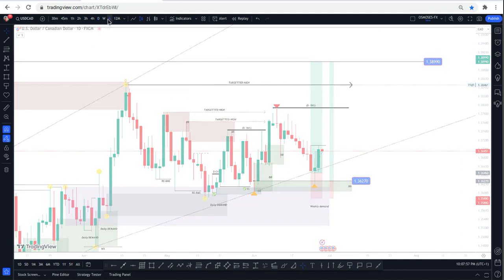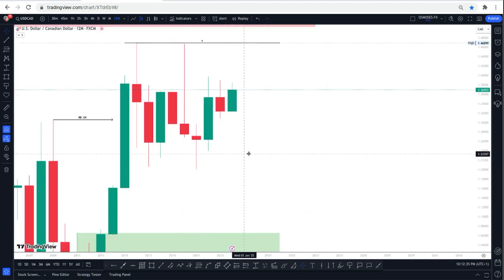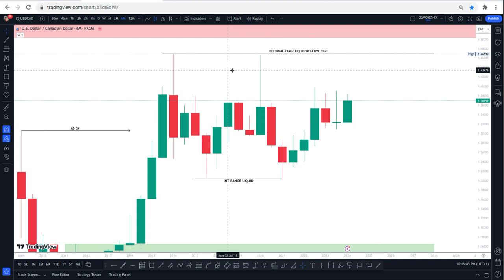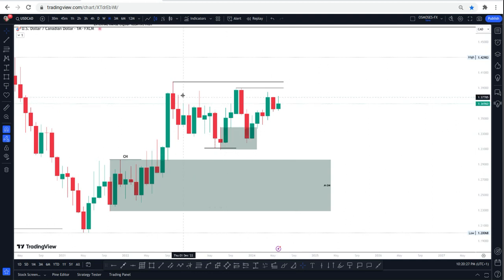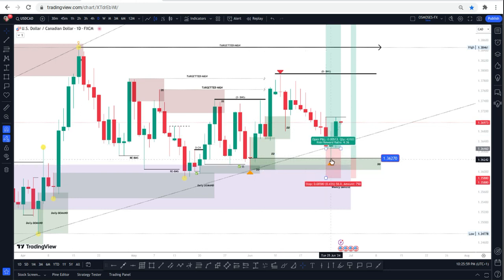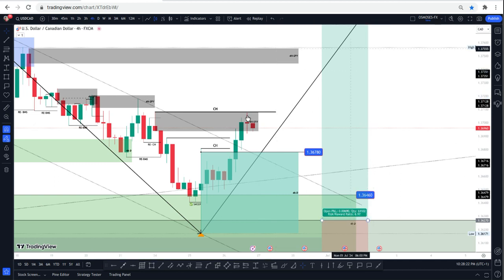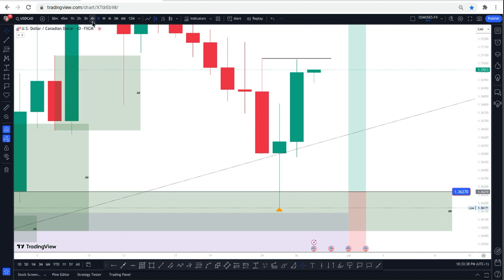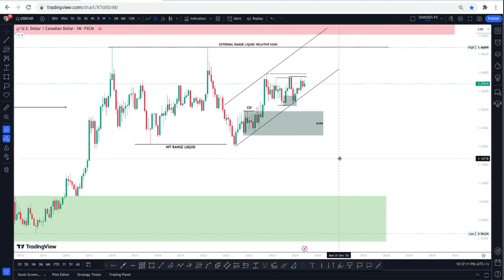USDCAD WEEK 4 JUNE 2024 TOP DOWN ANALYSIS